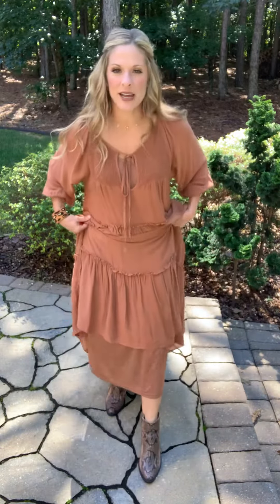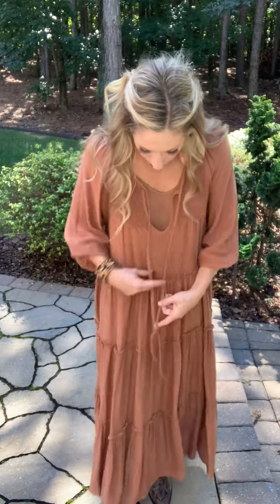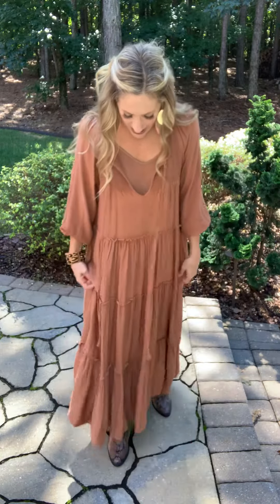Wanderer Boho Midi Dress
This is a combination of Boho and Style!  Its comfortable and so cute!